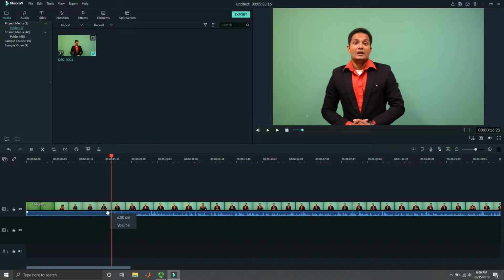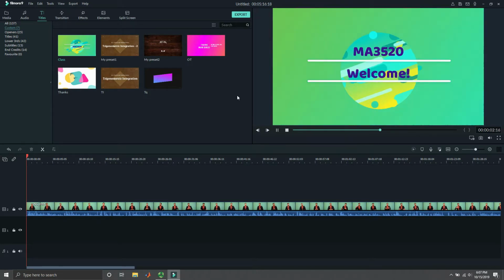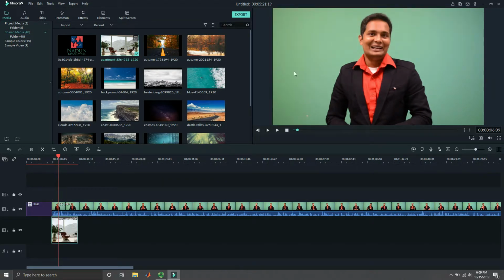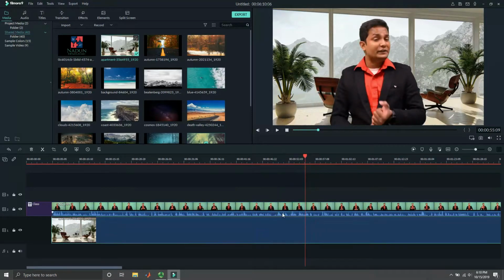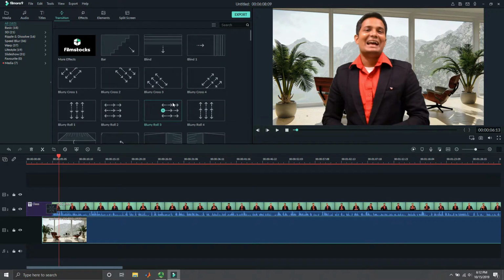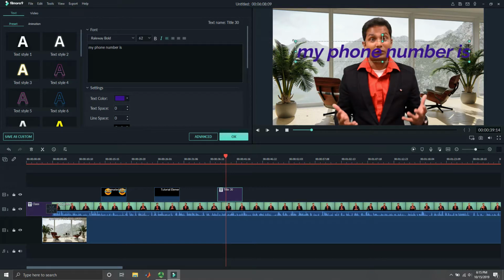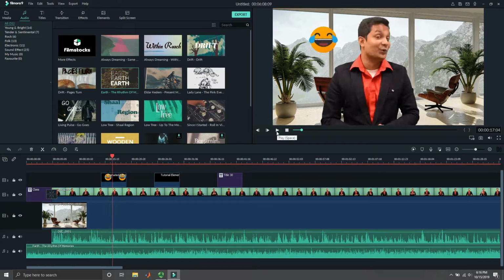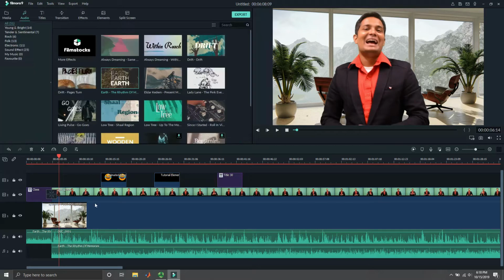Creating Professional welcome/ introduction video list for the course you teach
In this video, I explain how I create a professional, fancy welcome video for the courses I teach. I use the video editor Filmora9 to make my videos look nicer. In this video, I show how I use the Filmora9 video editor for such educational purposes.